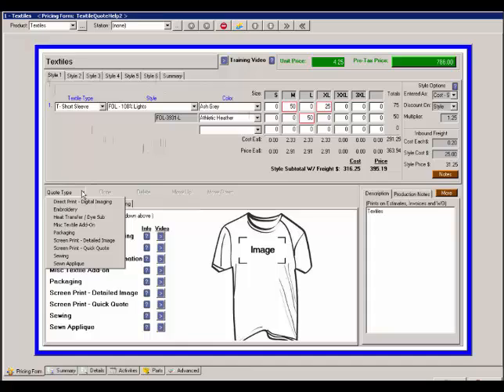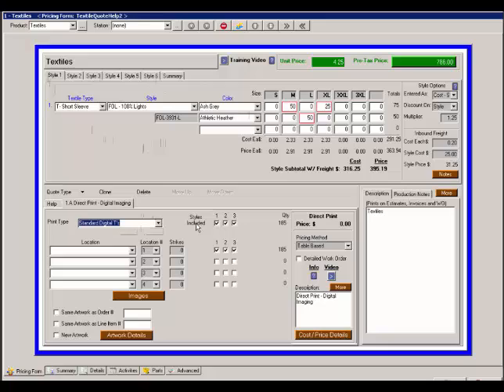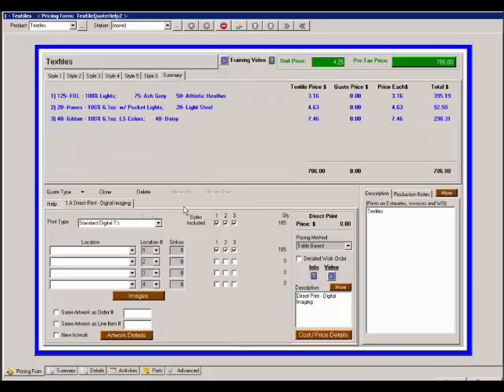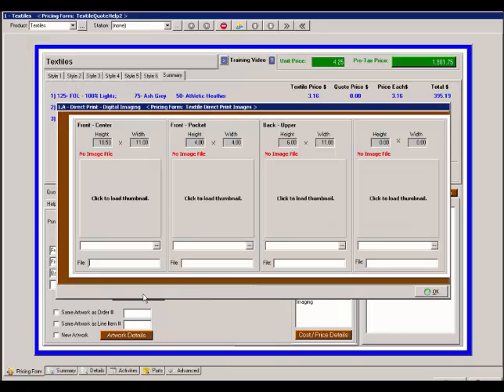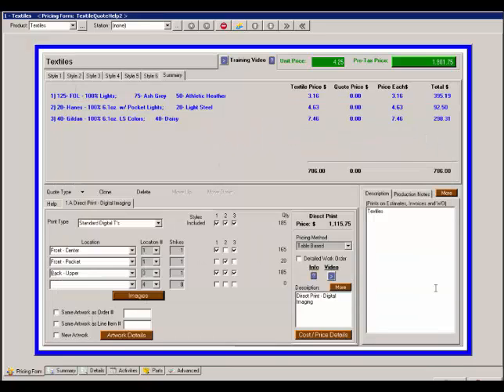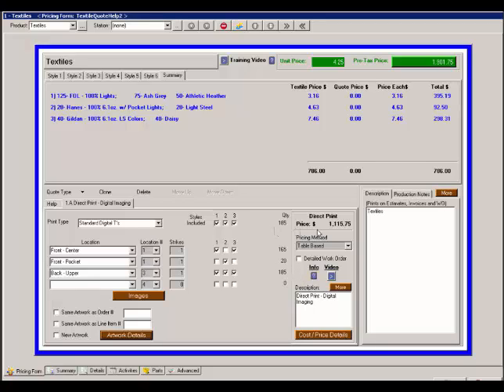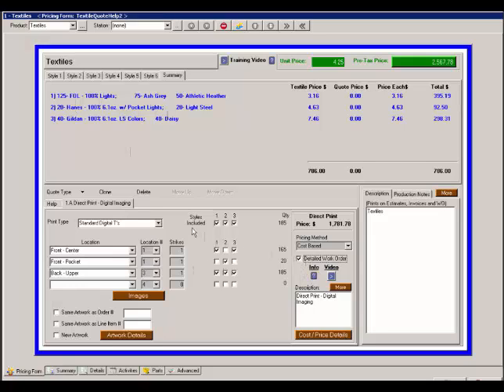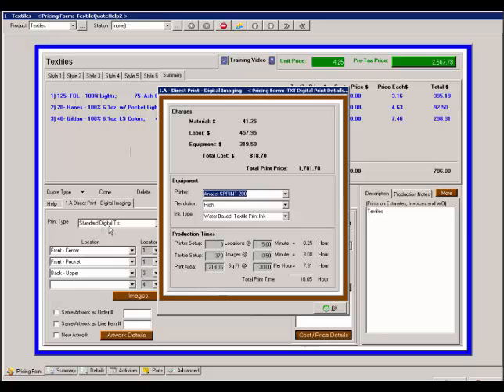pv textile dp digital imaging